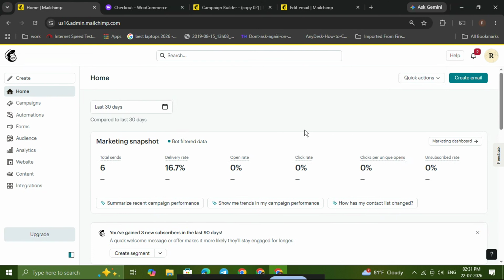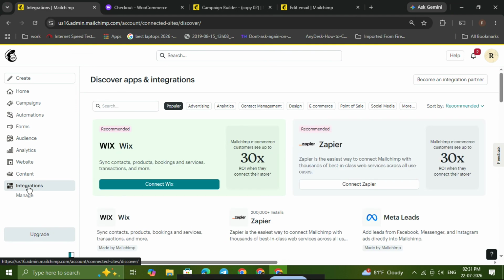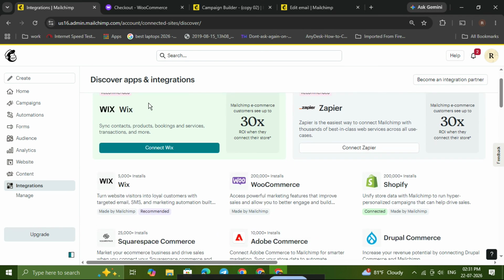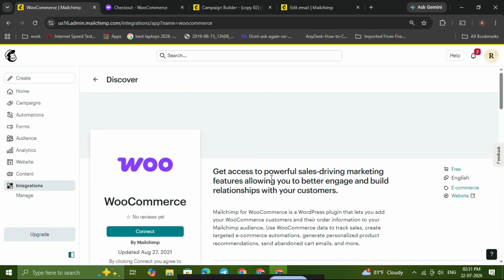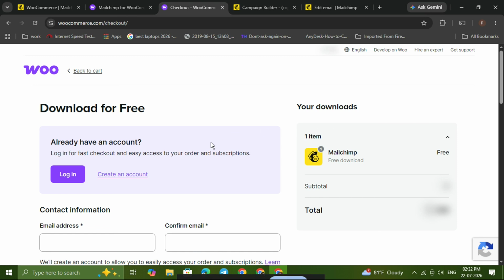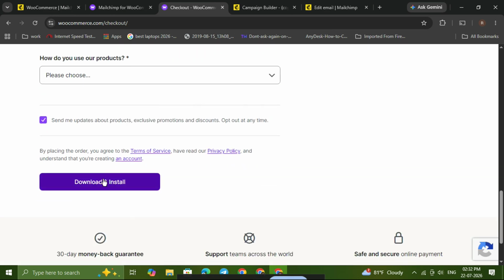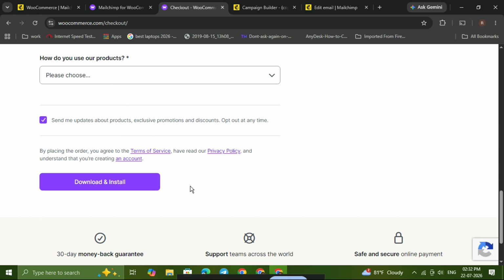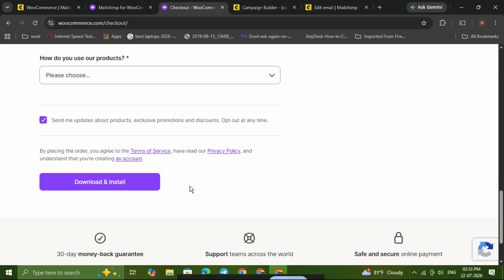How To Integrate Mailchimp With WooCommerce (Easy Setup Guide)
Learn how to integrate Mailchimp with WooCommerce step by step, connect your store, and set up the official plugin for email marketing automation.
This guide walks you through the Mailchimp integration process so you can sync customers, improve marketing, and grow your store faster.

🕚Timestamps:
0:00 Intro
0:22 Go To Mailchimp And Open Integrations
0:44 Search For WooCommerce And Select It
1:03 Click Connect And Start Setup
1:22 Install The Mailchimp For WooCommerce Plugin
1:45 Log In To WooCommerce
2:04 Download And Install The Plugin
2:23 Recap And Outro

✍️What You'll Learn In This Video:
• How To Find Mailchimp Integrations
• How To Search For WooCommerce In Mailchimp
• How To Connect Mailchimp To WooCommerce
• How To Install The Mailchimp For WooCommerce Plugin
• How To Log In To WooCommerce During Setup
• How To Download And Install The Plugin Correctly
• How To Sync Store Data For Email Marketing
• How To Set Up A Simple Ecommerce Automation Workflow

💡Pro Tips:
• Make sure you are signed into the correct Mailchimp and WooCommerce accounts before starting
• Use the official Mailchimp for WooCommerce plugin for the safest setup
• Double-check the integration prompts before approving permissions
• Test the connection after installation to confirm syncing works properly
• Keep your plugin updated for better compatibility and security

mailchimp, woocommerce, mailchimp woocommerce, integrate mailchimp with woocommerce, mailchimp tutorial, woocommerce tutorial, email marketing, ecommerce marketing, wordpress plugin, plugin setup, store automation, online store, marketing automation, business growth, tutorial